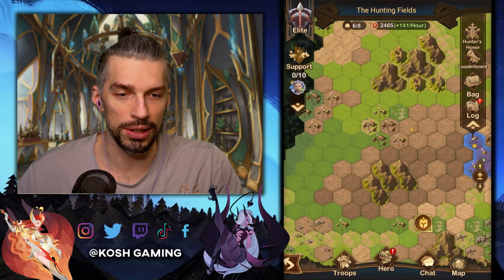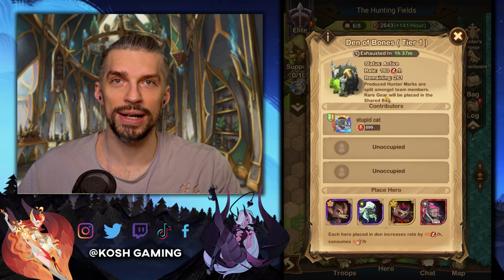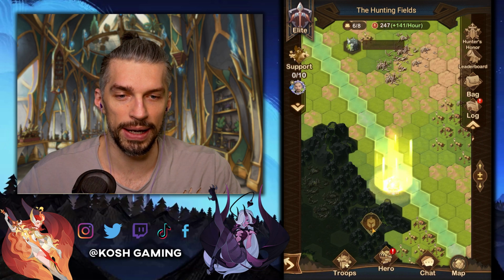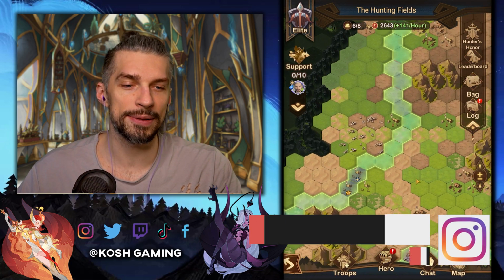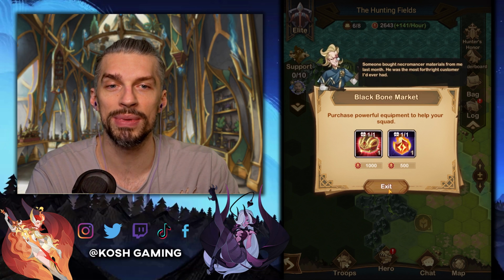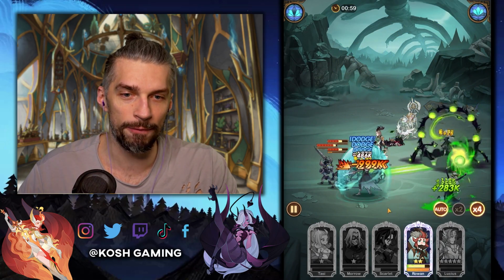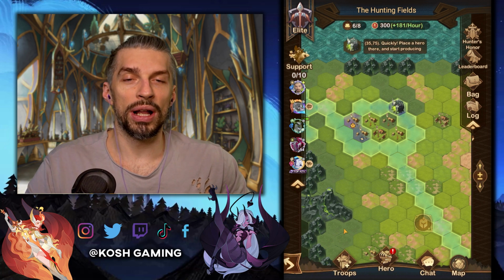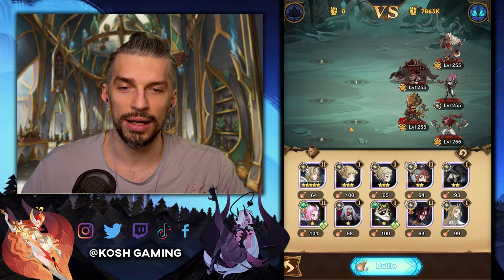Den of Bones, Black Market. Updated Hunting Fields [AFK ARENA] Guide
Hunting Fields got updated! New map, Den of Bones, Black Market and new mechanics! Learn how to get better in this updated beginners guide.

This video guide will help beginners and experienced players to figure out how new hero works and if he is good or not. As always you can ask for more useful tips and tutorials in the comments.

SOCIAL MEDIA

TAGS